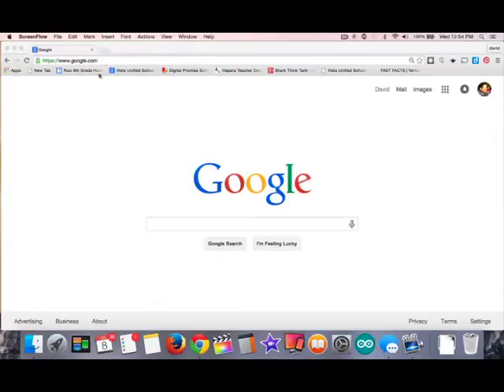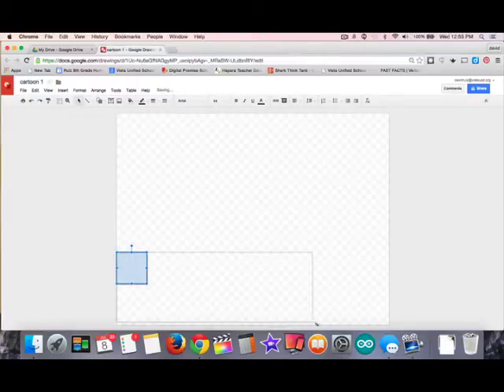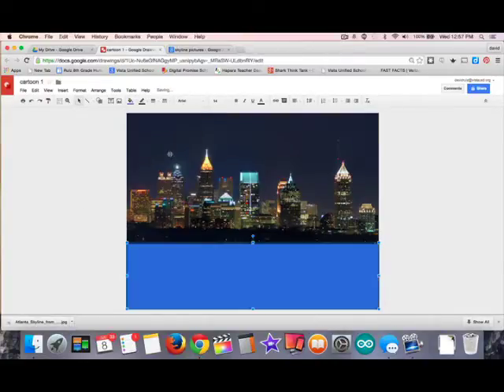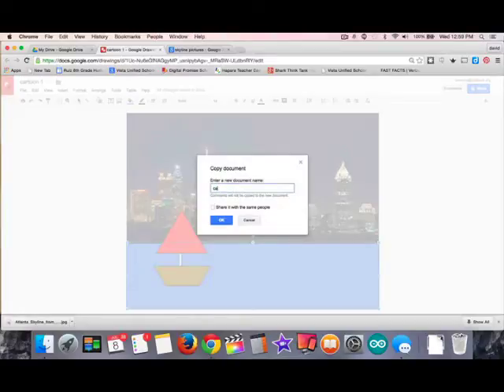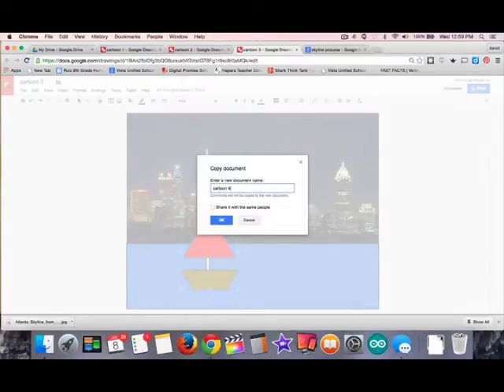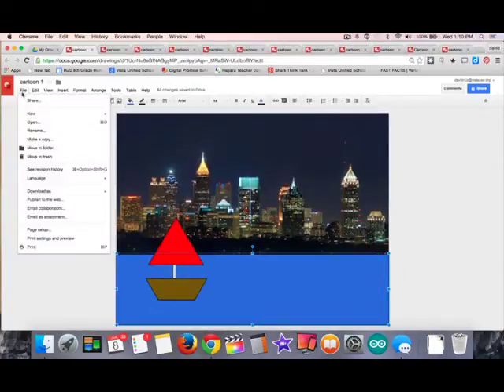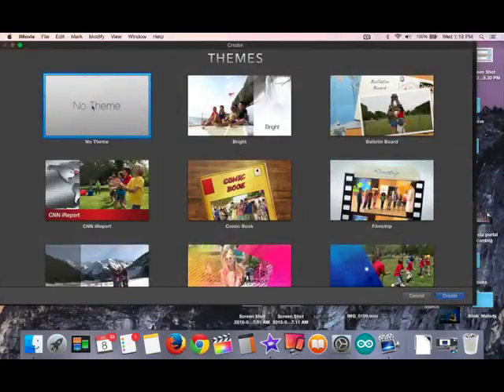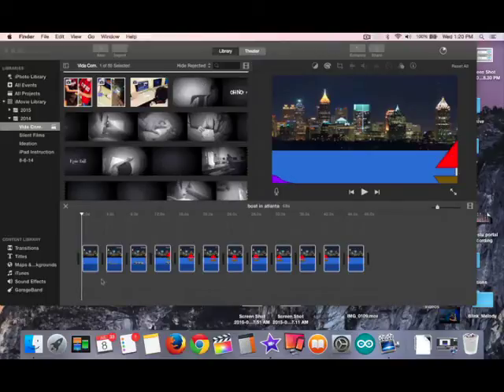Google Drawing+iMovie Animation App Smash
In this video I show my viewers how make  a simple animation using both the Google Drawing App and iMovie